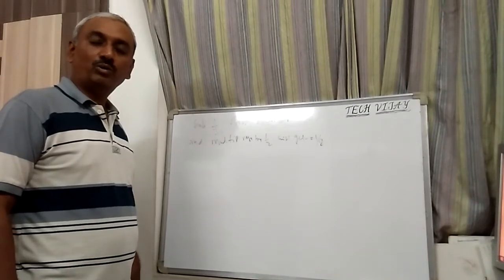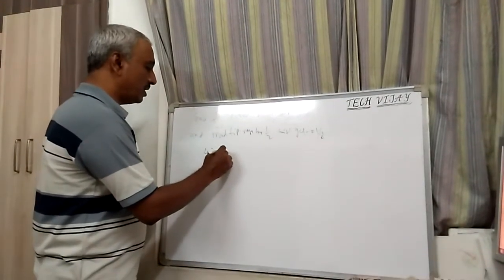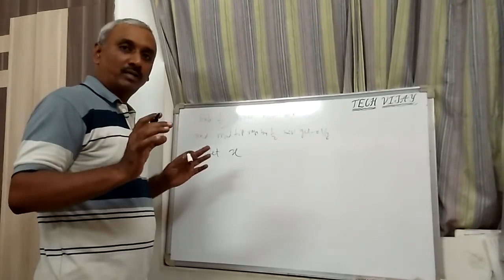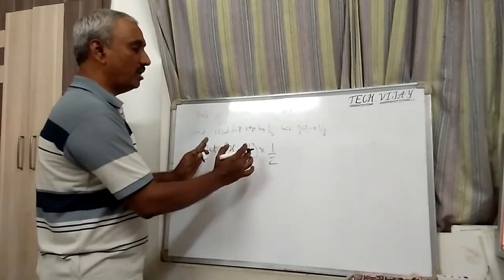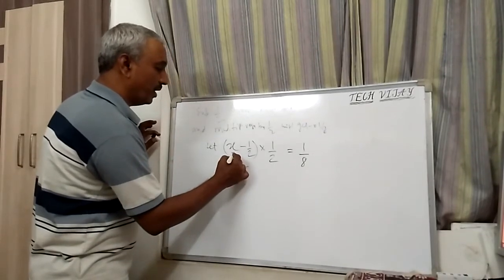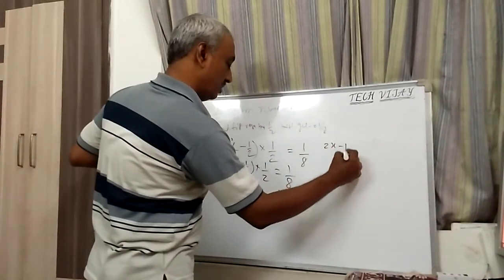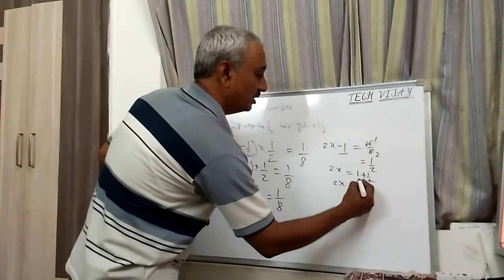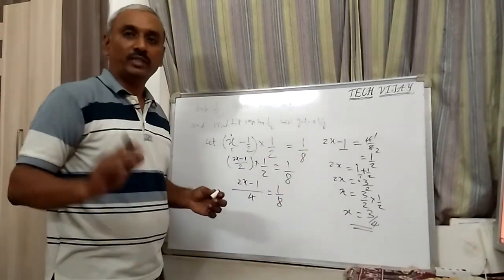NCERT Maths Solutions Class 8 Chapter 2 Exercise 2.2 Question 1